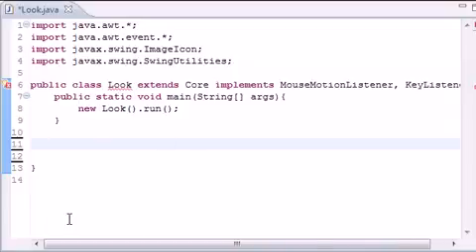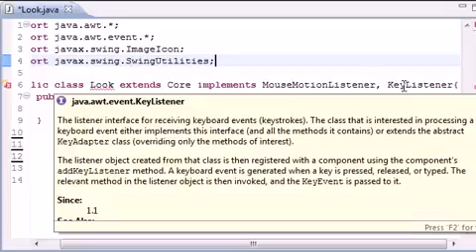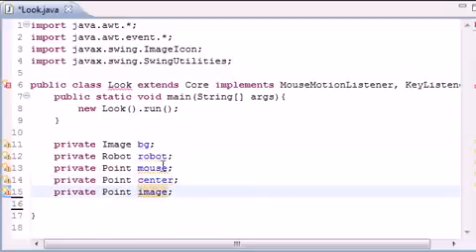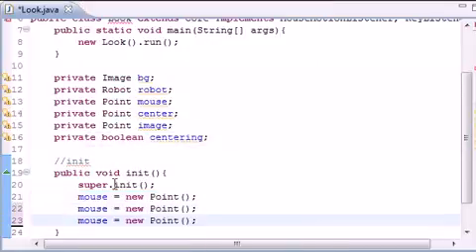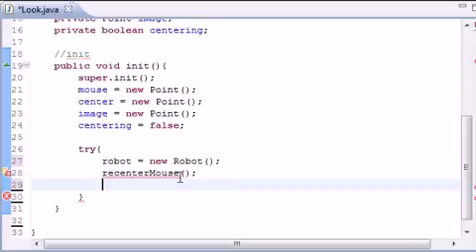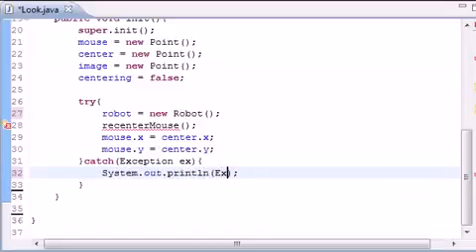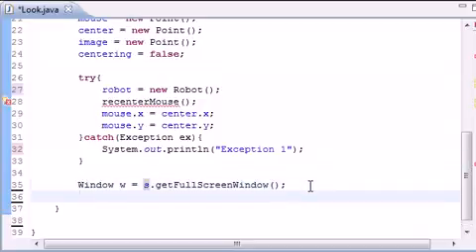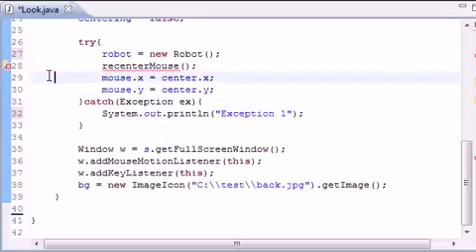33 Java Game Development 33 Intro to Mouselook